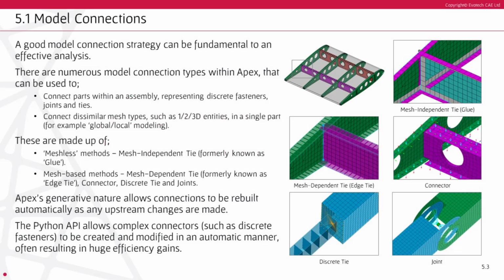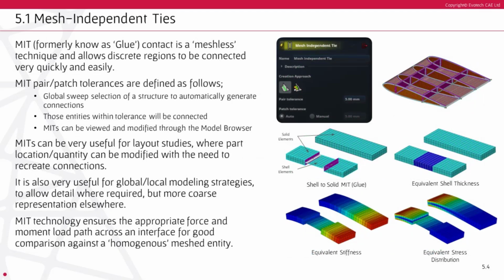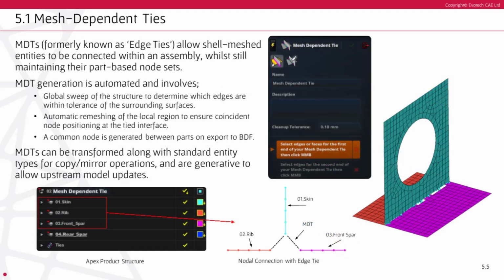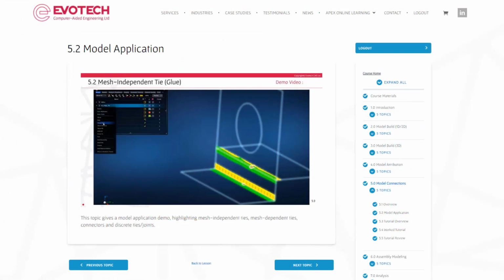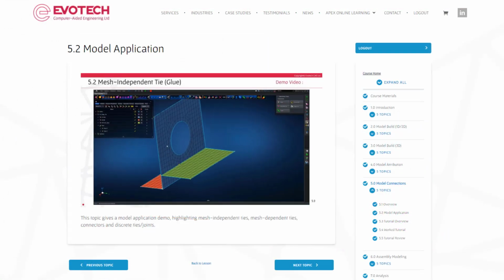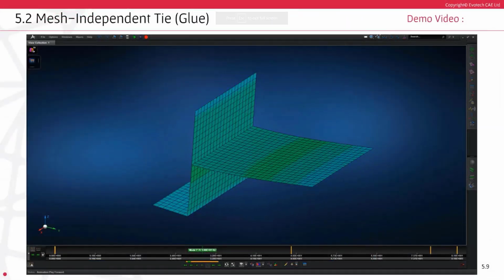Evotech CAE | MSC Apex 'Course Bites' | FEA General Model Connections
Here's another 'Course Bite' from our 'Intro to FEA with MSC Apex' online course.

There are many ways in which parts in an FEA model can be connected - here we'll go through some general methods where the modeling of discrete fasteners is not required.

Many FEA models are made up of multiple parts, and connecting these appropriately is vital in ensuring the correct load distribution through an assembly.

We'll show many techniques, based around 'meshless' glued connections, where specific node positions are not required, through to edge ties, where adjacent edges of a part are automatically connected.

You'll learn which connections are most appropriate to your general modeling strategy, and how to ensure that the resultant models are behaving as intended.